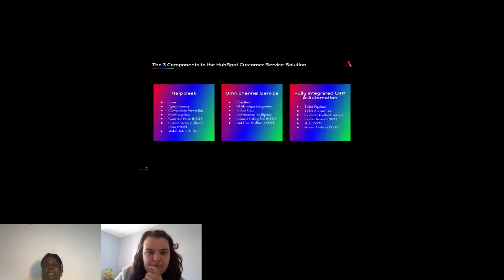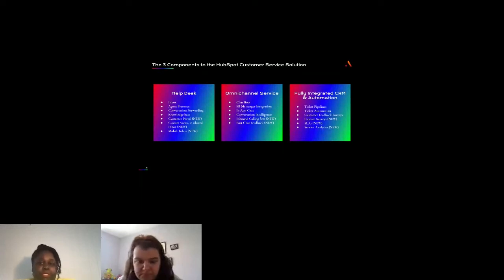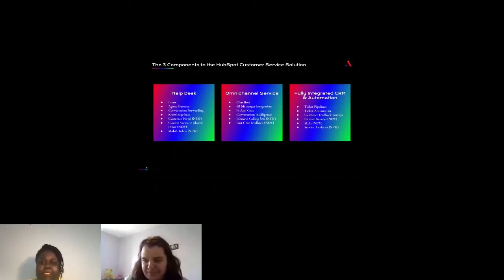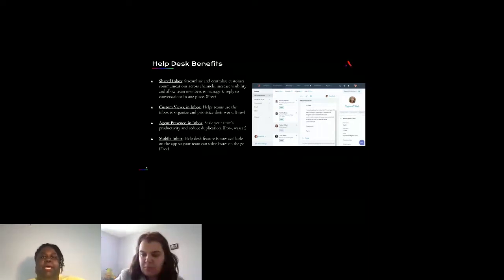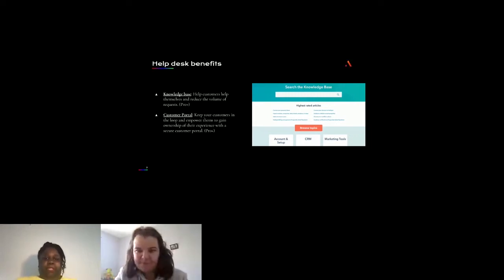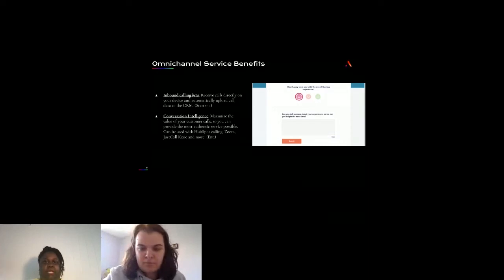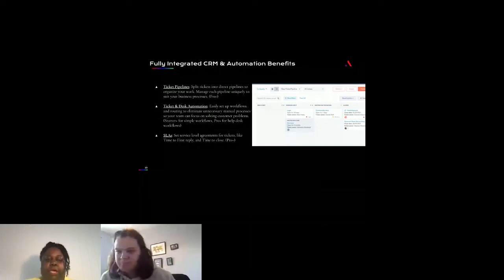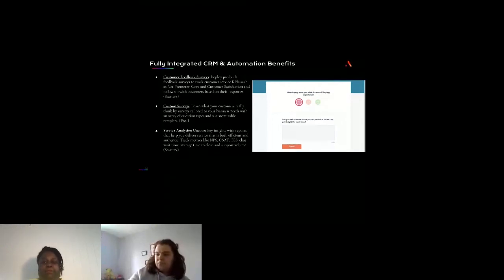What HubSpot Service Hub can do for your business | Nana Kwapong | Manchester HUG 24th May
Nana will talk through how some of her clients use HubSpot's Service Hub to better connect with and serve their customers using tools such as ticket pipelines, knowledge bases, customer feedback surveys and conversation routing. Using the marketing, sales, and service hubs together also helps teams have better alignments and flow. Everyone gets an overview of the buyer's journey from awareness through consideration to delight.